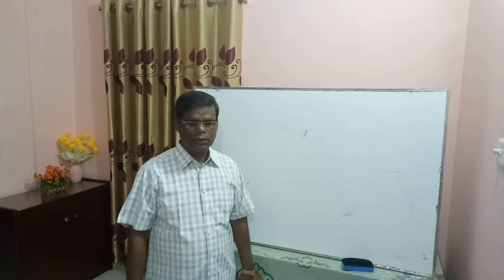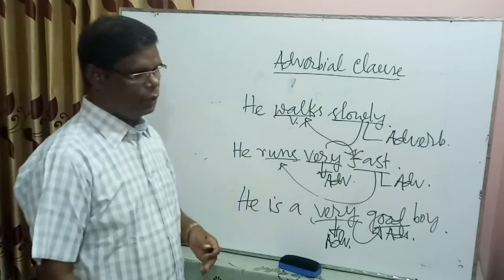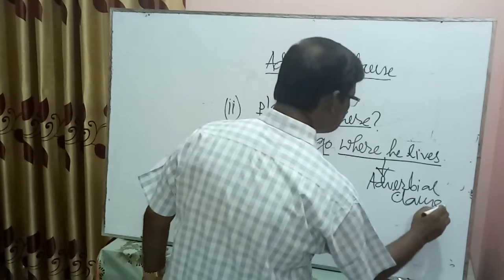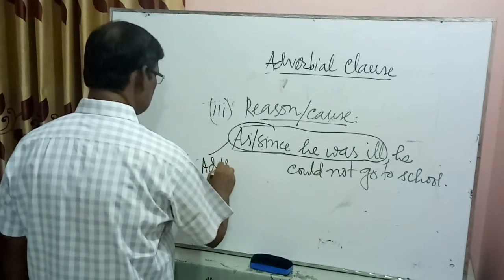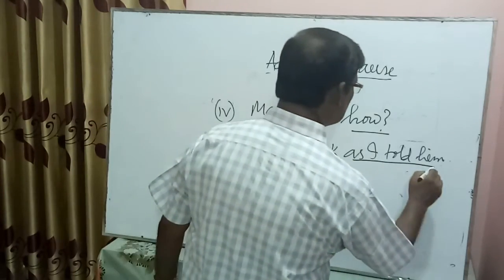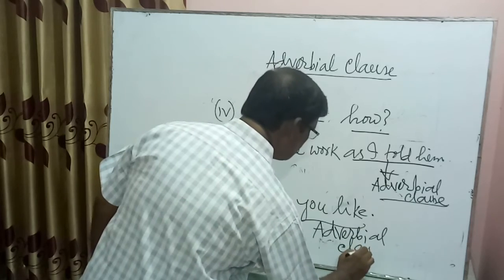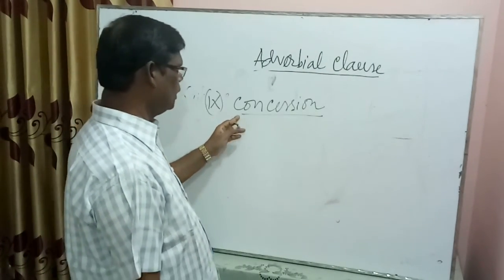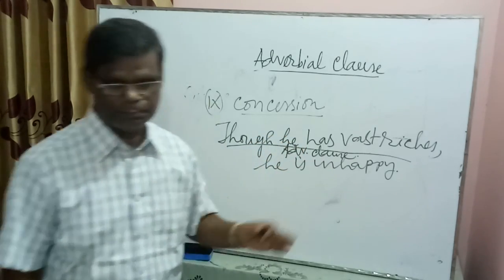English second paper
Lesson: Clause : Part-3:Adverbial Clause
For classes 9&10
Teacher :Sanjay kumar Roy
A Senior English  Teacher